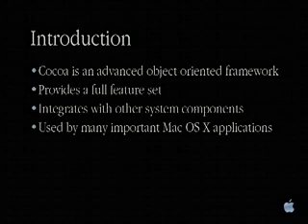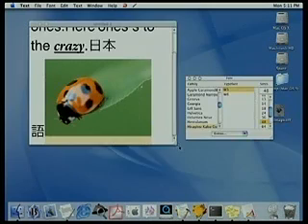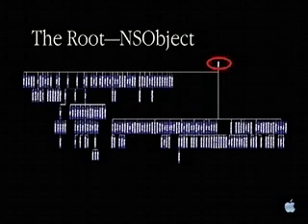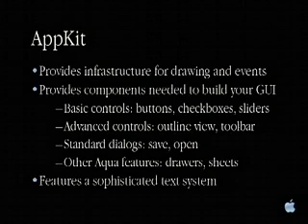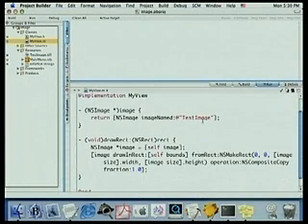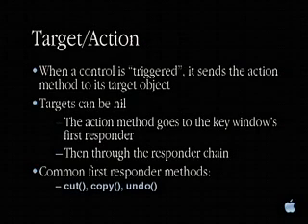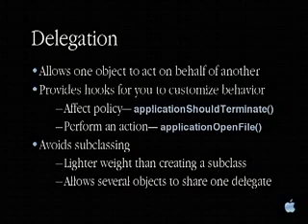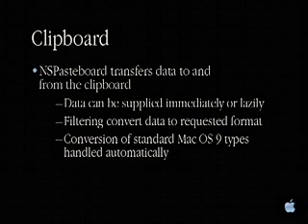WWDC 2001 102 Cocoa Overview